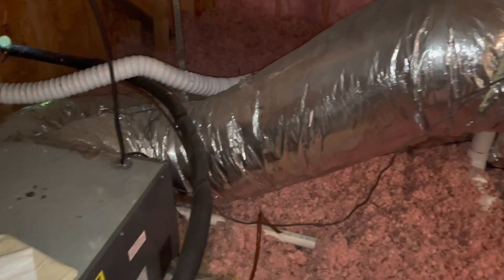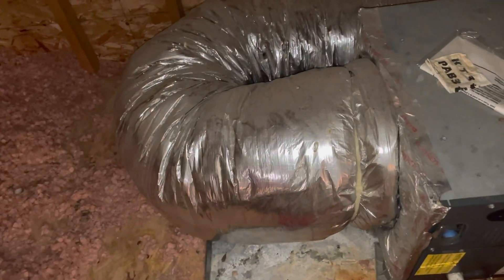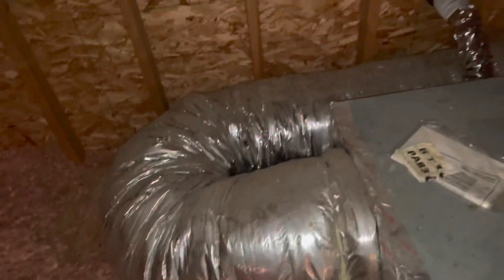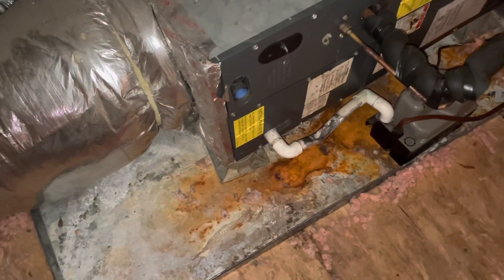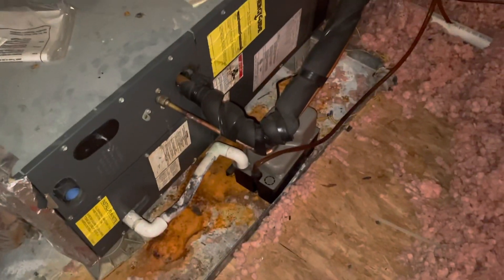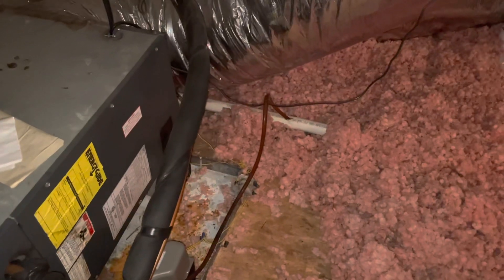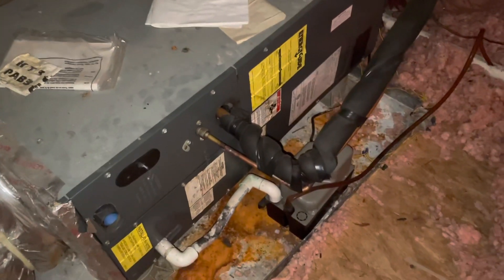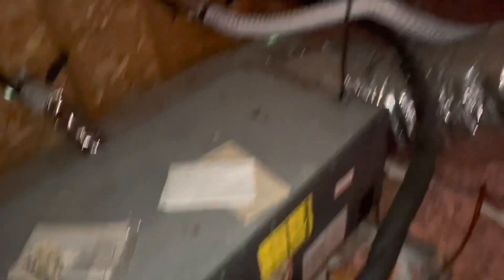KBW Davis 5.14.21